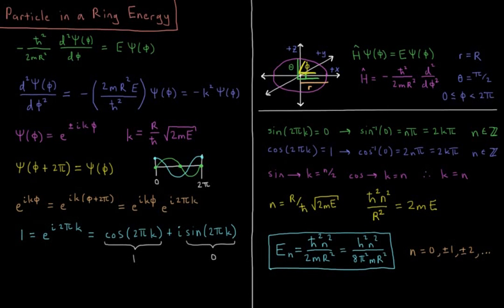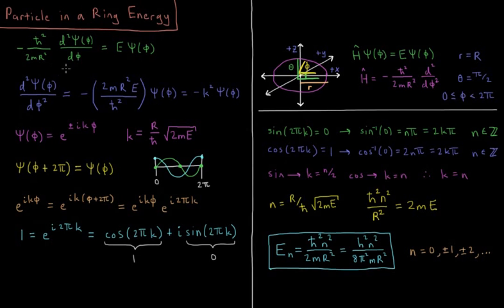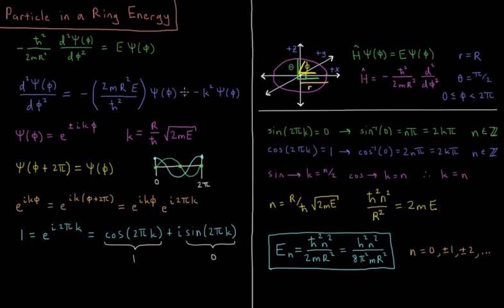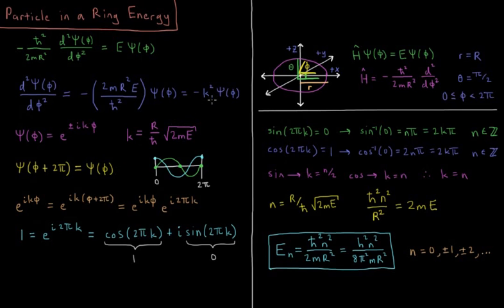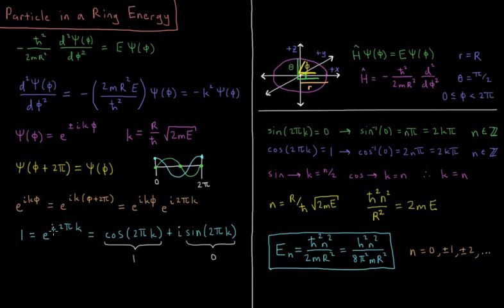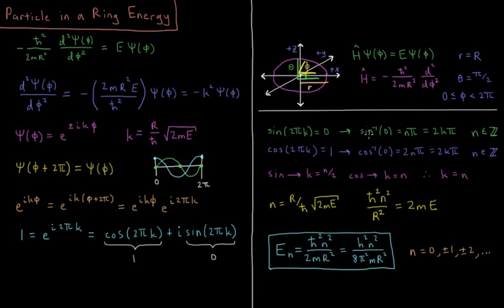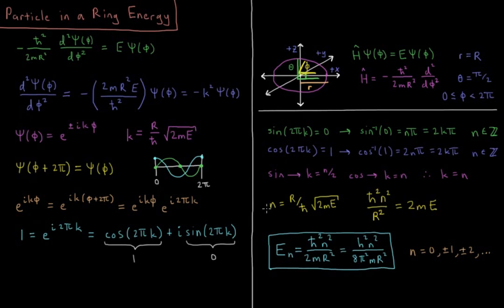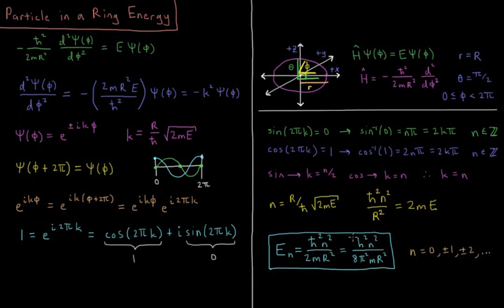Quantum Chemistry 14.2 - Particle in a Ring Energies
Short lecture on particle in a ring energies.

The particle in a ring has quantized states due to the constraints of the particle being required to exist inside a ring where the wavefunction is periodic. This constraint results in quantized states with energies very similar to that of the particle in a box, with the exception that all states except the ground state are doubly degenerate.

--- Video Links ---

--- Social Links ---

--- Equipment ---

Drawing Tablet: Wacom Intuos Pen and Touch Small

Drawing Program: Autodesk Sketchbook Express